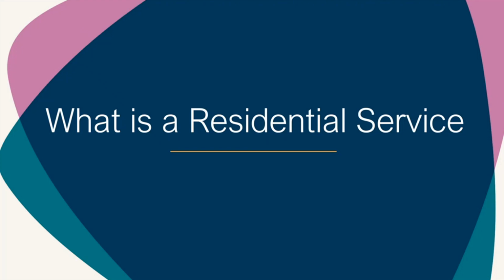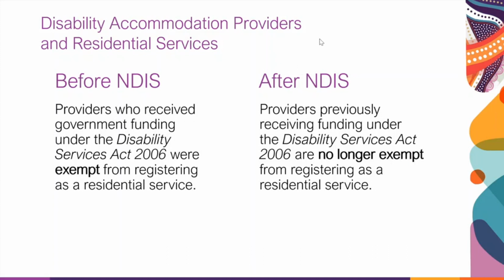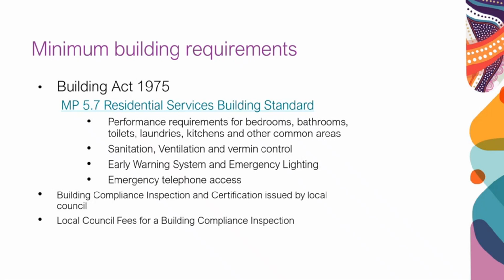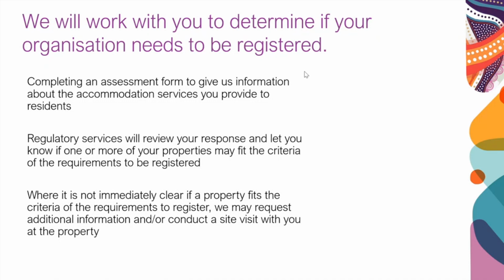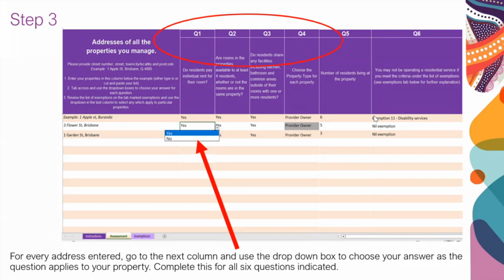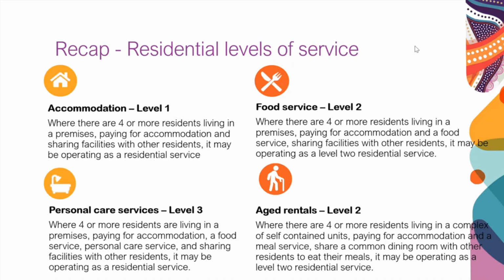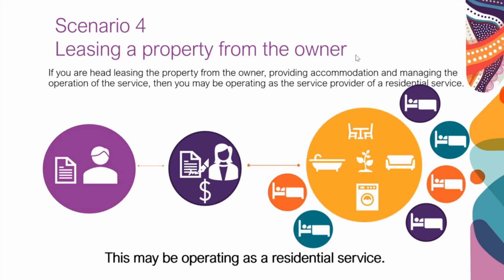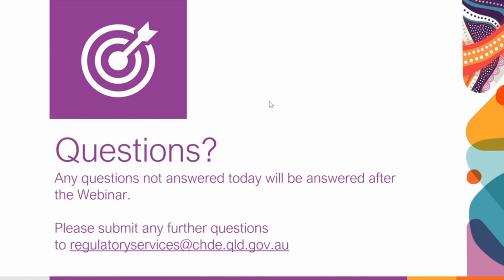Disability accommodation provider webinar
In September 2023, the Department of Housing’s Regulatory Services hosted a webinar to tell disability accommodation providers whether they need to register their accommodation services and how to register.